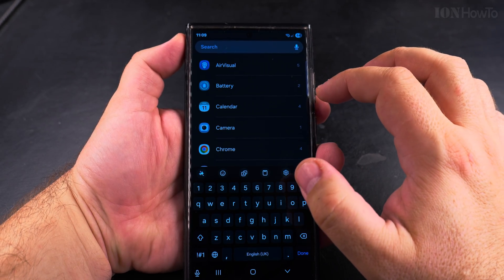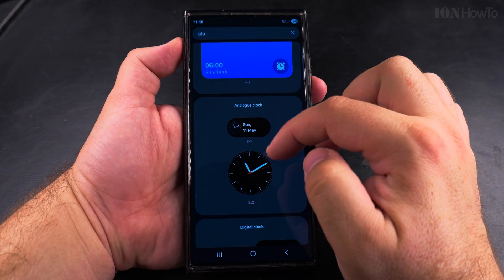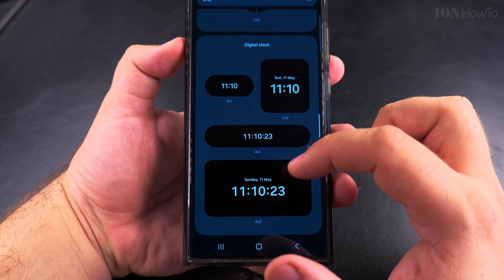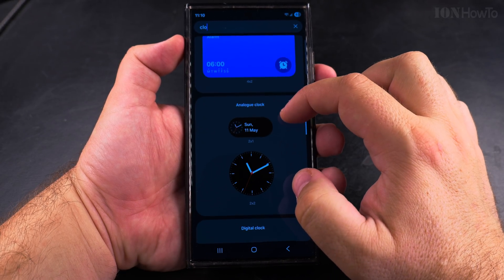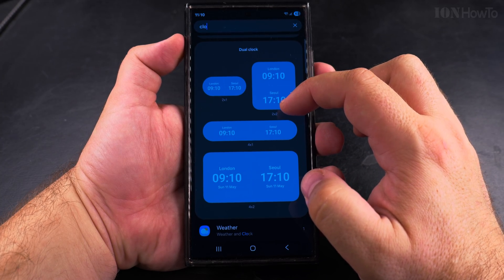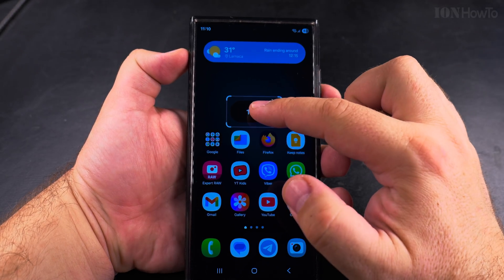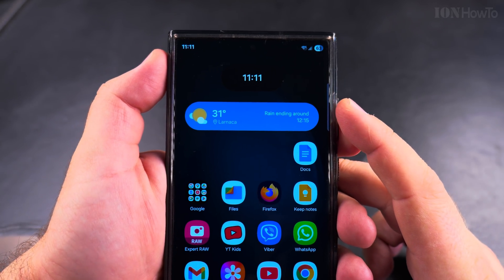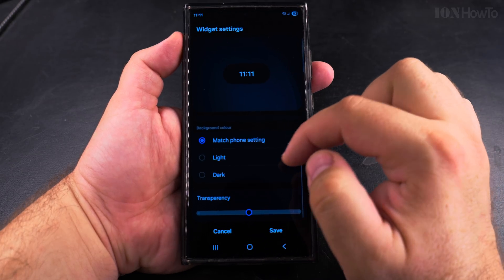How to Remove Seconds from Clock Widget on Samsung One UI 7 Android 15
In this video, I show you how to remove the seconds display from your Samsung clock widget on One UI 7 with Android 15. If you prefer a cleaner look with just hours and minutes, I'll show you how to replace your current clock widget with a simpler version.

Showing on Samsung S23 Ultra Android 15, OneUI 7.0

Learn to know how to hide seconds on their home screen clock widget. The process involves removing the detailed clock widget and adding back a basic version that only shows hours and minutes. I show you each step to make this change quickly and also the available options for Samsung clock widgets for alarms and dark mode vs light mode.
You can even use the analog clock or the detailed digital clock.

If you're customizing your Samsung home screen, you might also want to know how to resize widgets or change their style. The same method works for adjusting other clock widget settings on One UI 7. If you prefer removing seconds to save battery life or just a cleaner appearance.

I show you where to find the alternative clock widgets in your Samsung settings and how to place them on your home screen. This video tutorial covers both the default Samsung clock options and how to switch between different widget styles.

If you’re wondering if this affects other clock displays on your phone, I confirm that it only changes the home screen widget. Your status bar and lock screen clocks remain unchanged.

If you have questions about Samsung clock widgets, home screen customization on Android 15, or other One UI 7 features, leave them in the comments.

Any questions?